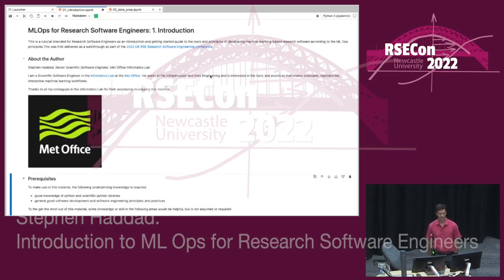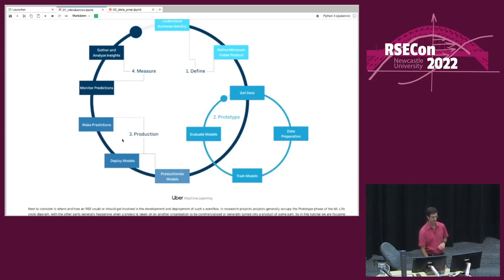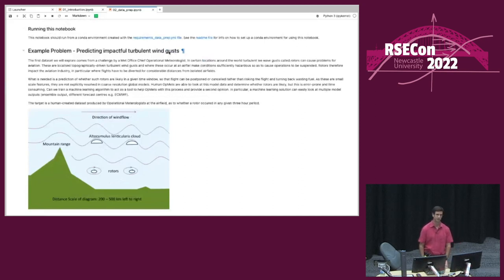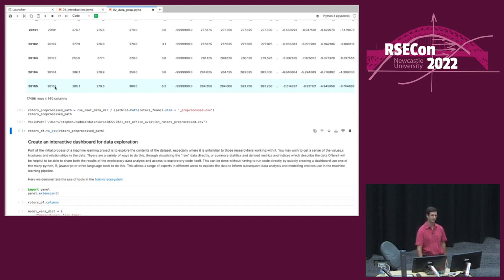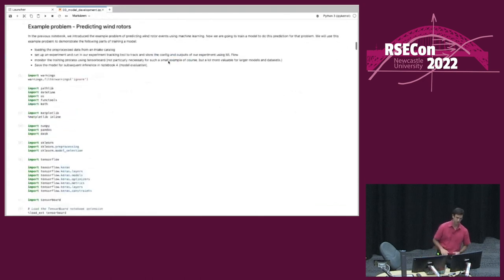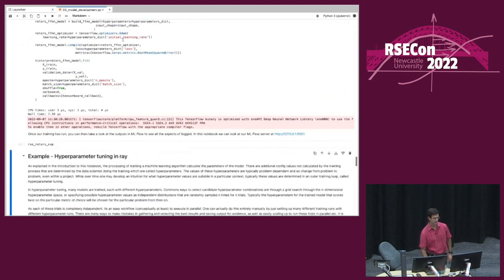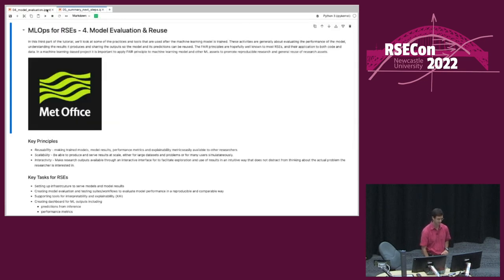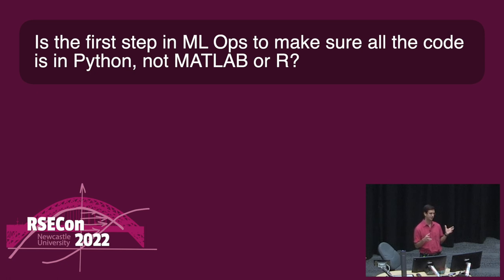Stephen Haddad: Introduction to ML Ops for Research Software Engineers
A walkthrough from RSECon2022.

Abstract:

As use of machine learning (ML) increases dramatically across all spheres of research, so does the need for expertise around how to use these powerful techniques in a way that is consistent with the goals of reproducible research that RSEs aim to support. Much of what is needed is in common with general software development practices, but with some new challenges.

This walkthrough will give an overview of the key principles and elements of reproducible ML based research using tools from the ML Ops (machine learning operations, a variant of DevOps or developer operations) community. We will demonstrate how to build an end-to-end ML pipeline that support good research practices of the sort that RSEs will increasingly be expected to implement and support. Participants will be introduced through a series of Jupyter notebooks to key tools for the following elements of such a pipeline:

• Analysis ready data
• ML Experiment Logging
• Doing ML at scale
• Interpreting and explaining ML results
• Sharing/Serving ML models

Through attending the walkthrough, participants will have a basic understanding of the importance of good practices in research using machine learning, and  gain sufficient understanding to start making decisions about which tools are useful for the research domain they work in and motivating fellow researchers to adopt these tools and practices in their work.

0:00 Walkthrough
40:50 Q&A